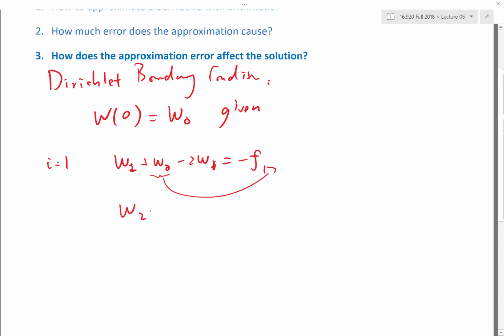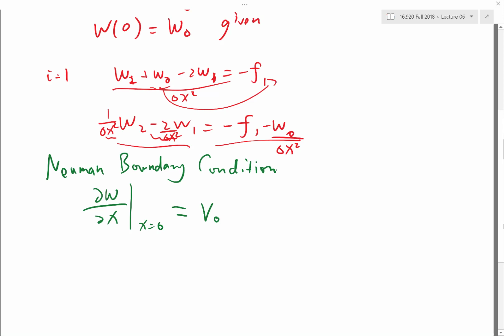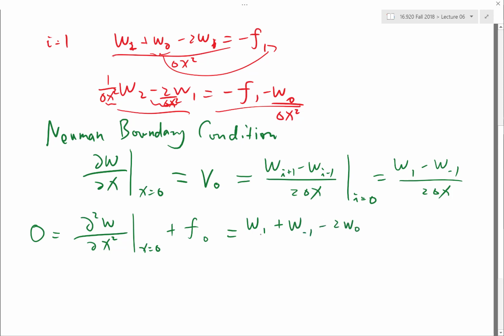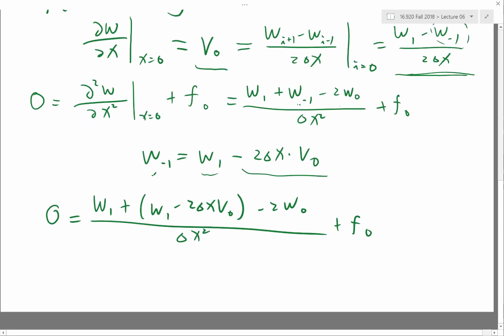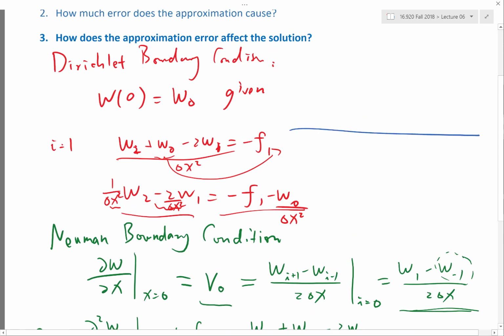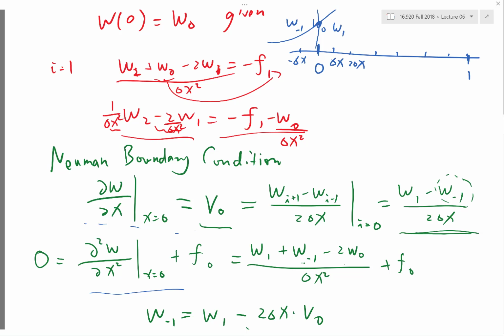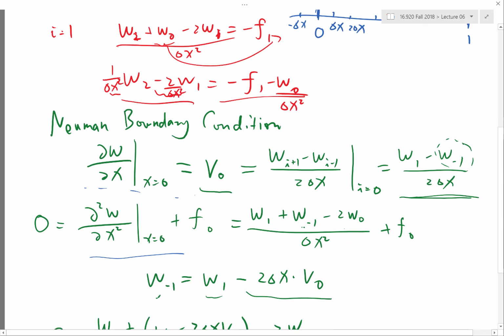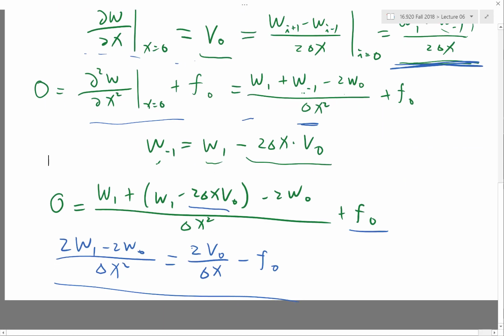Dirichlet vs Neumann Boundary Conditions and Ghost Points Approach